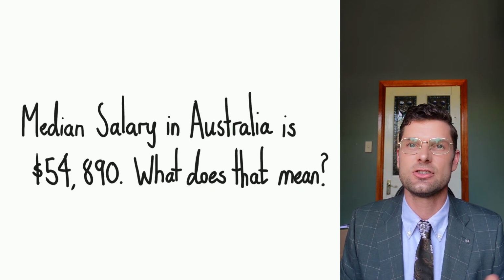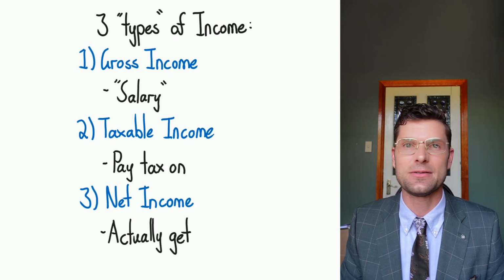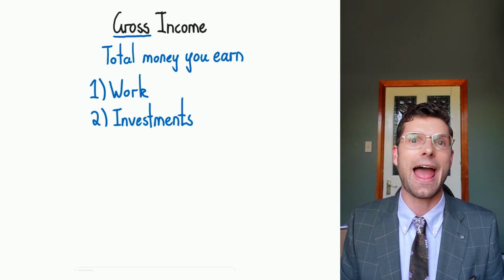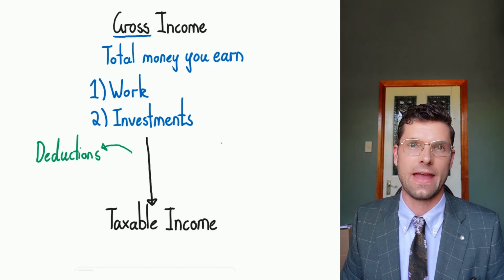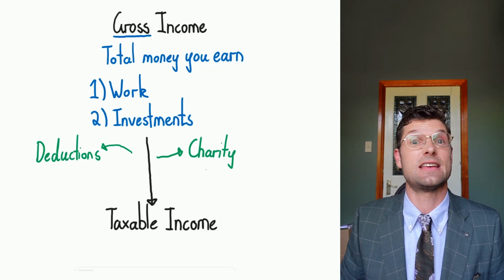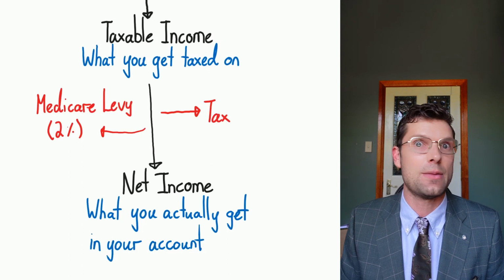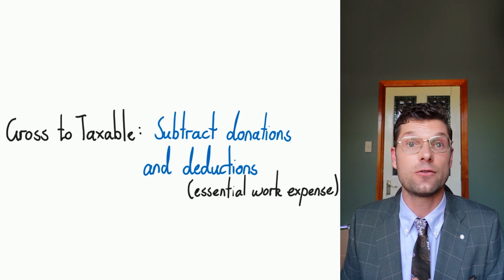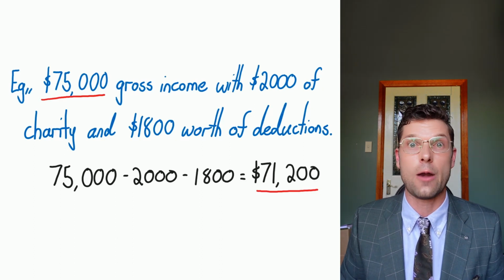Language of Income - How much do you ACTUALLY earn?